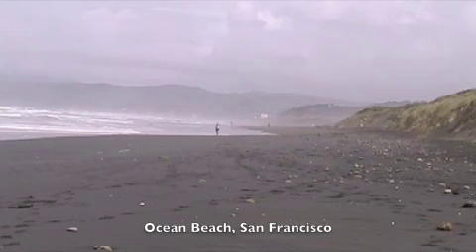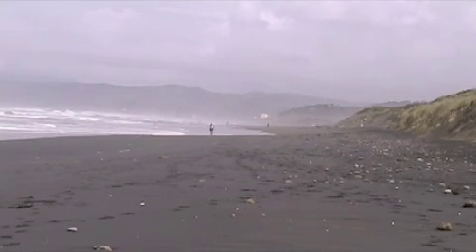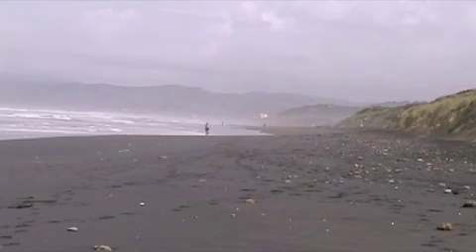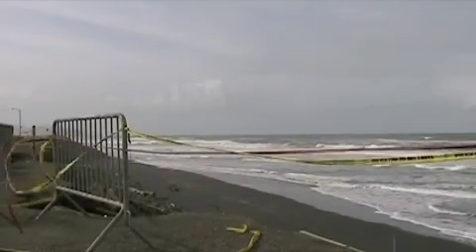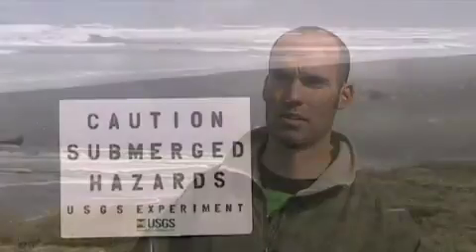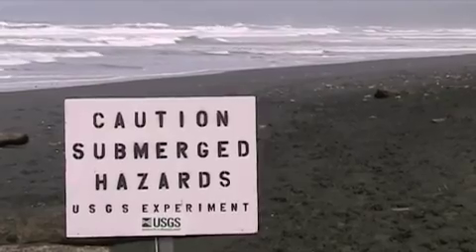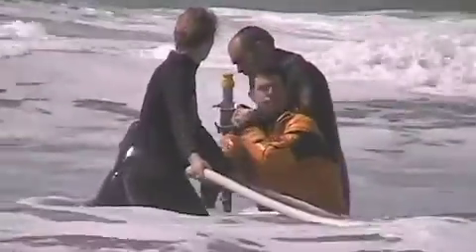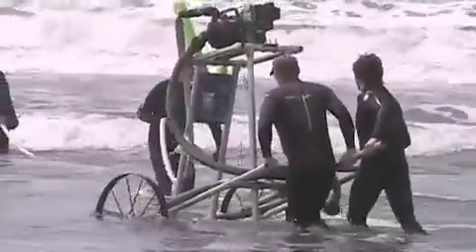News: Examining Currents on Ocean Beach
Researchers from SF State and the United States Geological Survey examine currents along Ocean Beach in San Francisco.